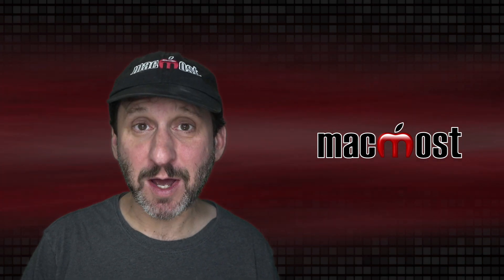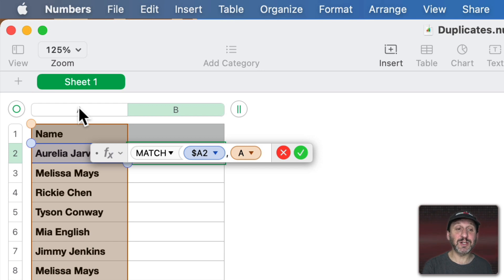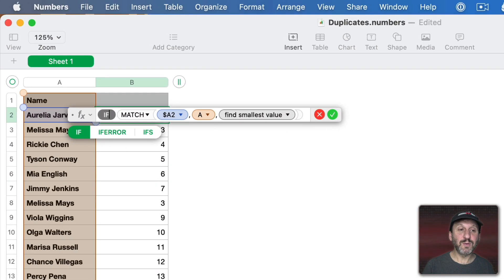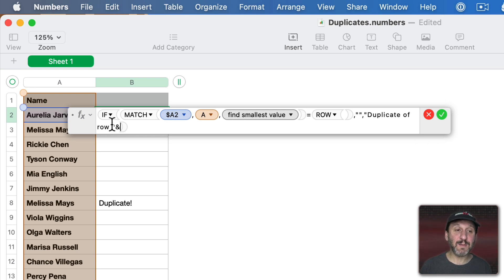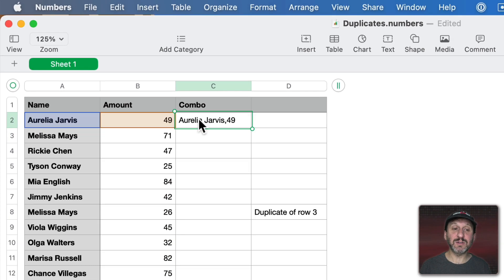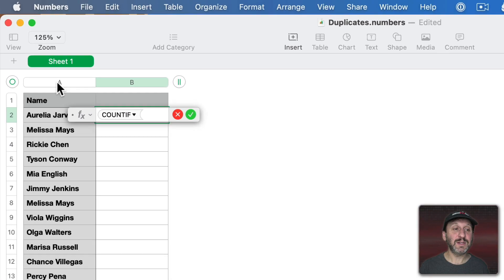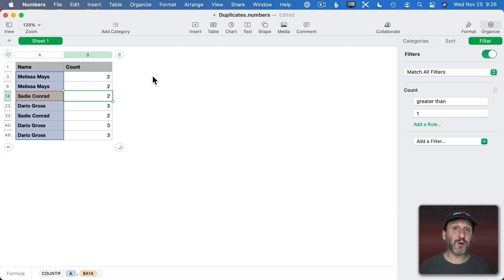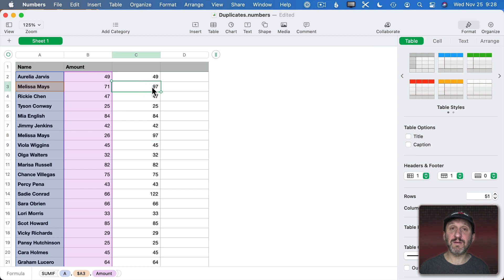How To Find Duplicates In Numbers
Learn how to find duplicate rows in Numbers using various functions and formulas. You can also deal with the duplicates by deleting them or combining the data in them.